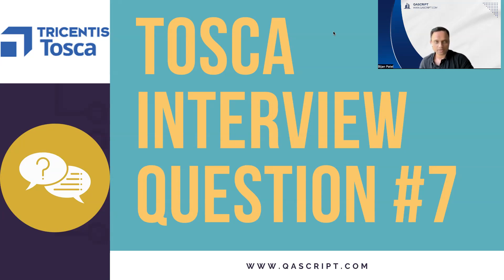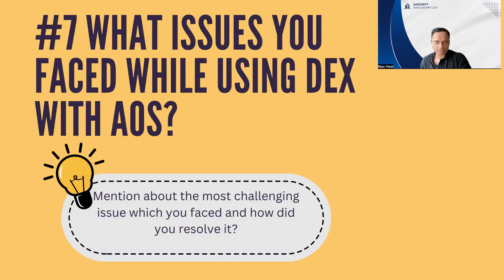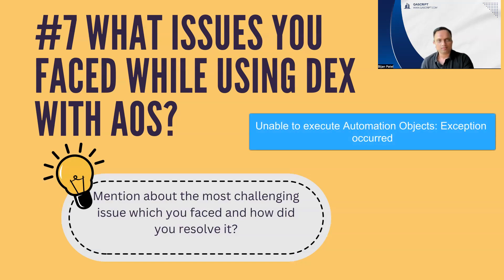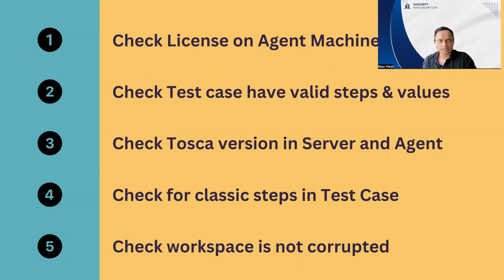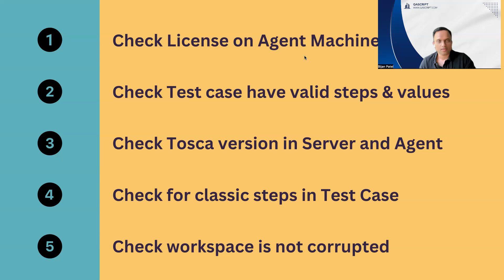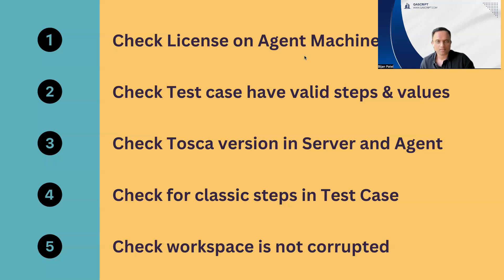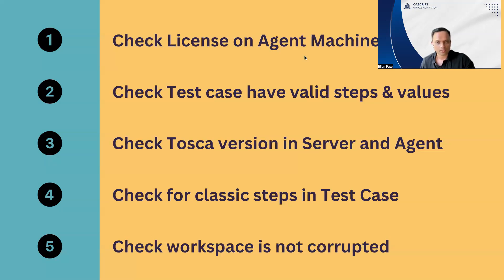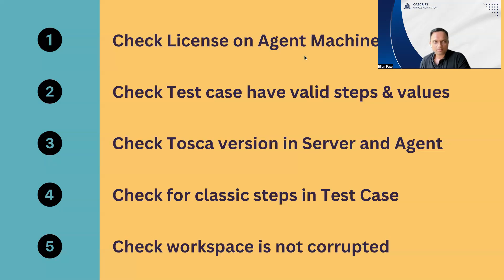Tosca Realtime Interview Question #7: What issues did you face while using DEX with AOS?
Detailed guide on how to answer the interview question on what issues did you face while using DEX with AOS.

Tip: Mention about the most challenging issue which you faced and how did you resolve it?

Sample issue: Unable to execute Automation objects. Exception occurred.

Include the below ways to debug and fix the issue:
- Check License on Agent Machine
- Check Test case have valid steps & values
- Check Tosca version in Server and Agent
- Check for classic steps in Test Case
- Check workspace is not corrupted